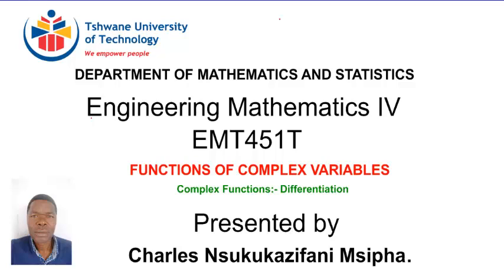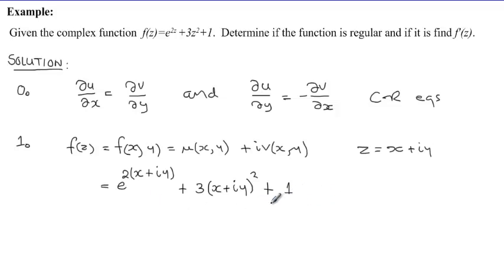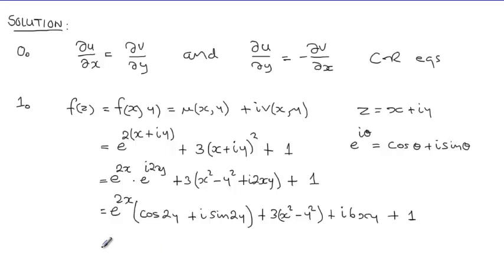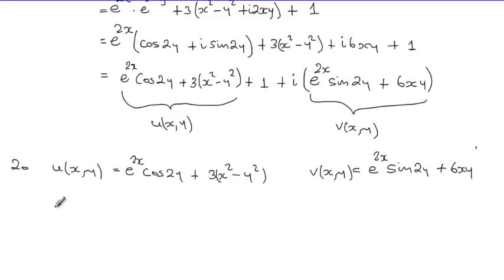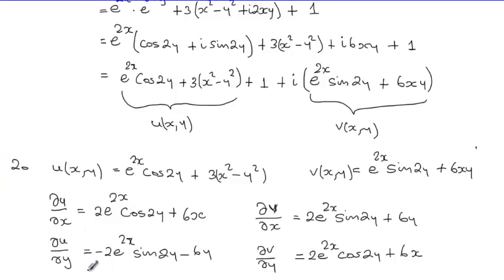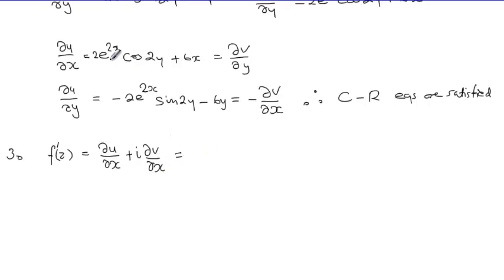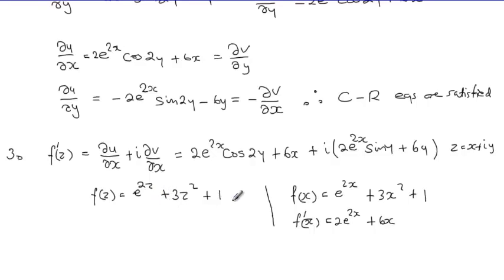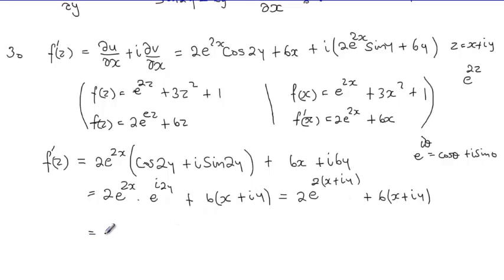2.1.3 Complex Functions differentiation pracexercise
Differentiation of complex functions.